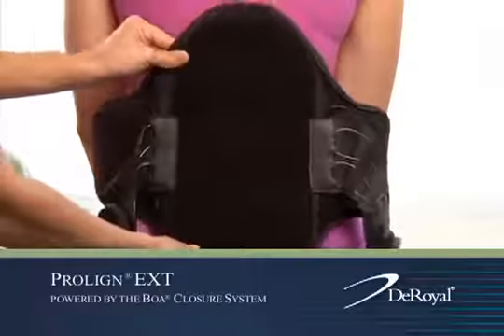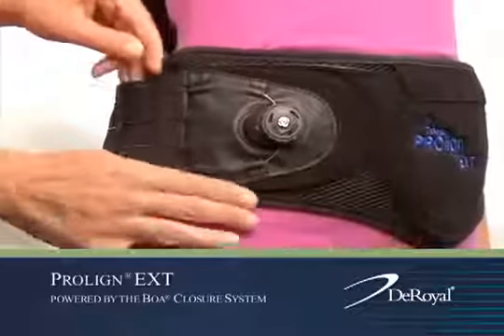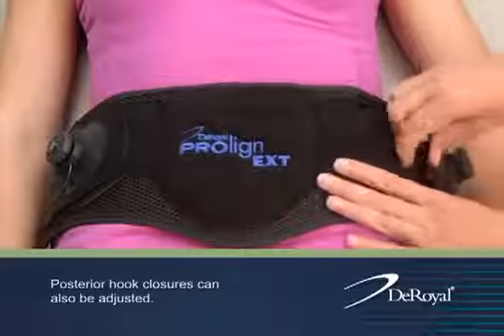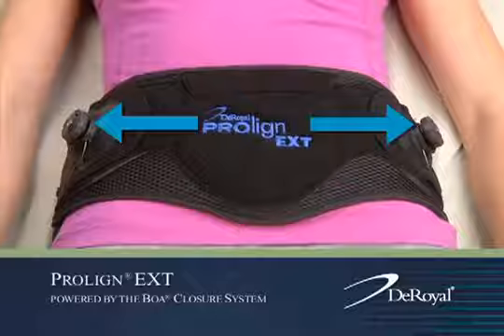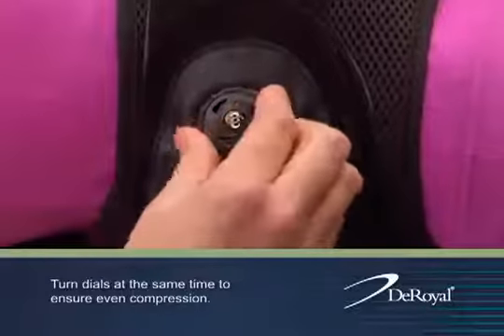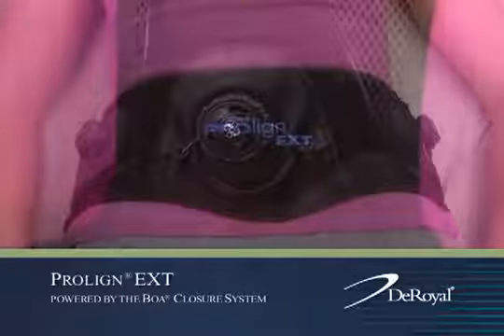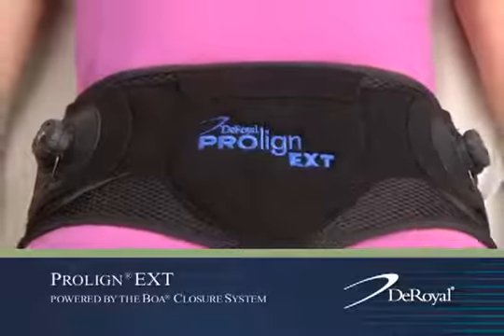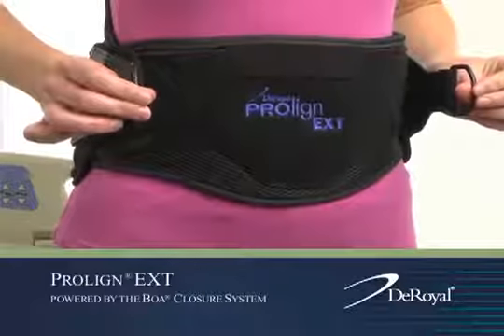DeRoyal Prolign EXT Back Brace at DME-Direct.com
The DeRoyal Prolign EXT provides lumbar support and protection with daily activity. The new BOA closure system makes fitting and adjusting easier. Simply turn the BOA hand dials to customize the amount of compression from this lumbar sacral orthosis.

Visit DME-Direct for the largest selection of braces and supports for orthopedic and sports injuries